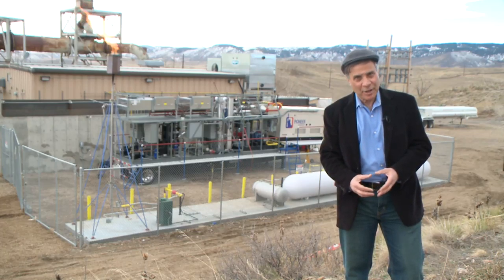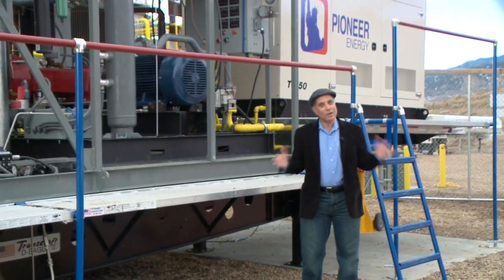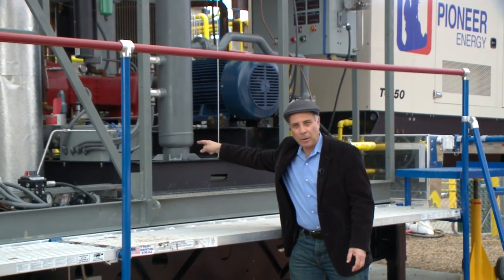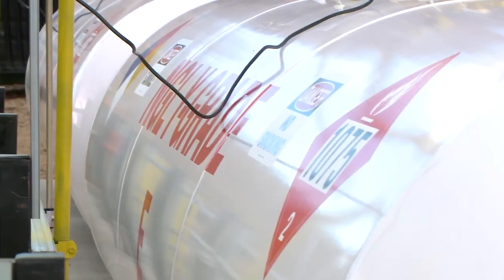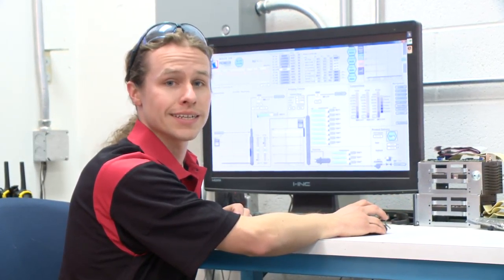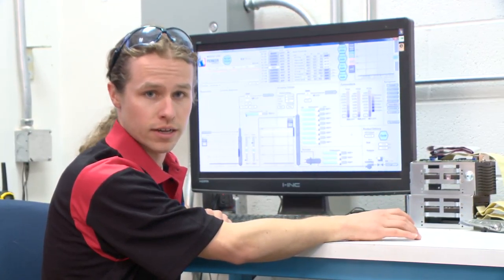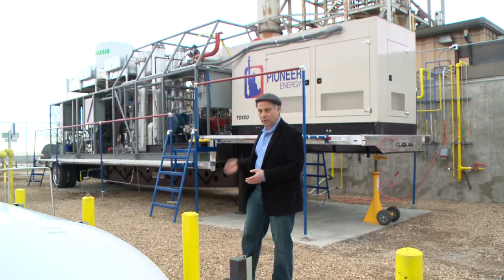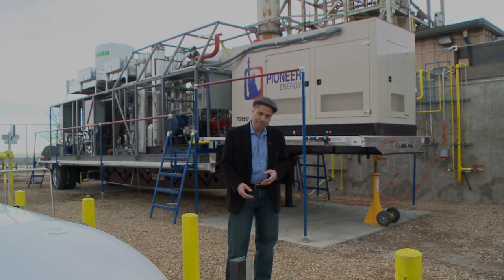Jib operator, crane operator, HD video crew, DP, sound recordist, Golden Colorado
This is 3 person effort (apart from the hiring producer whom hired us) on this HD video production for an innovative energy company utilizing a jib to cover the entire machine, as well shooting separate stand ups, among other scenes in Golden Colorado involving a Jib Operator, location sound & director of photography/videographer. Oh and by the way, they already having a production company handling their marketing videos, so DON"T CONTACT SELLING YOUR SERVICES. Don't be that greedy guy.

For more samples from me & my company Mister Photon Media, or our services summary, equipment listing, among other resources visit the websites by category listed below.

- for a summary on location sound services

- for location sound services in HTML format or if you are using Internet Explorer or older web browser.

- for camera crew members referred to you, film crews, HD video crews, television, corporate or other crew services, including the members to support your production